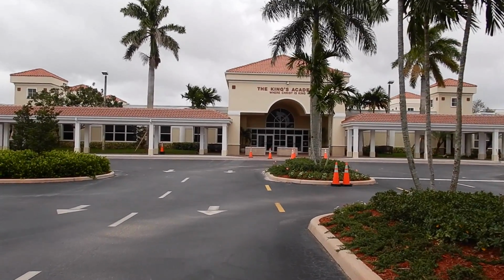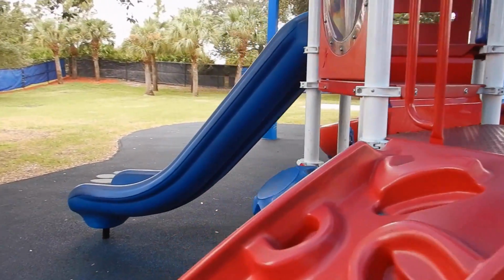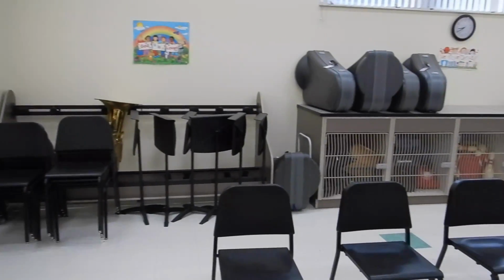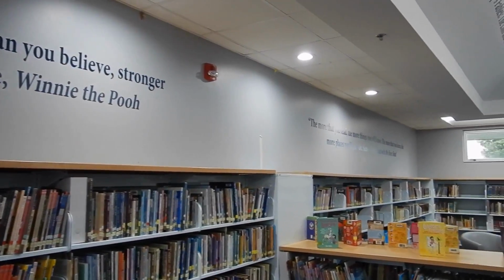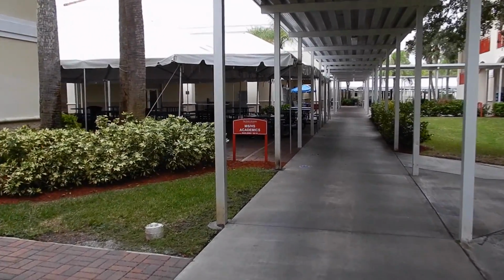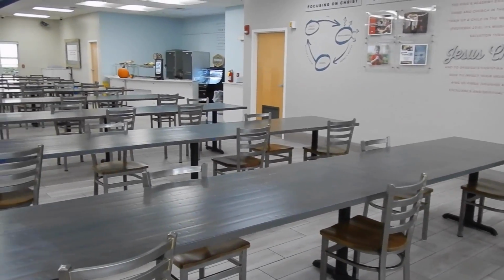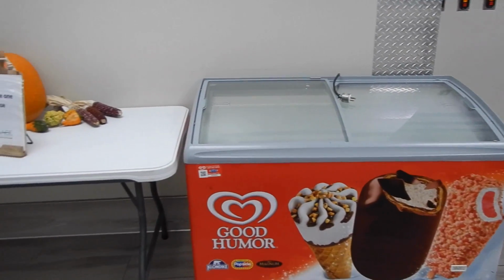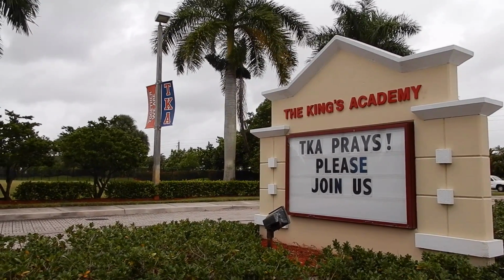Student Teaching Campus Tour (COVID Edition) | The King's Academy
Join me as I show you around The King's Academy, the private Christian school I am student teaching at this semester. I highlight some of the key precautions the school is taking to keep all of its in-person students and faculty safe. I am so thankful for this school and their dedication to excellence! What are some safety procedures your school is implementing?